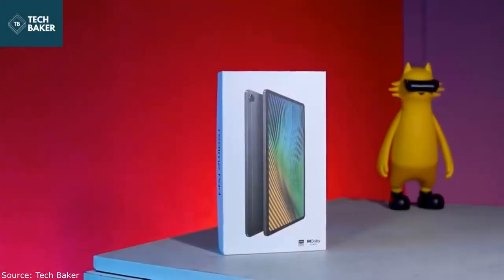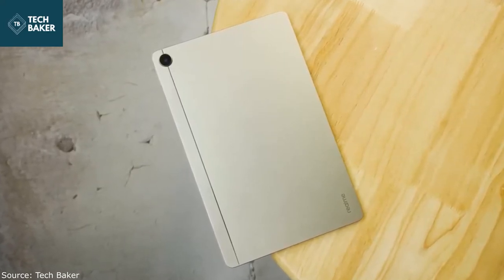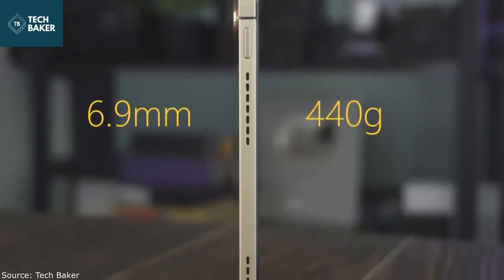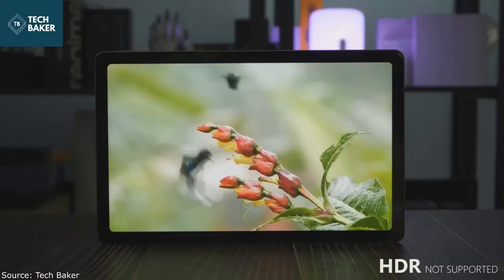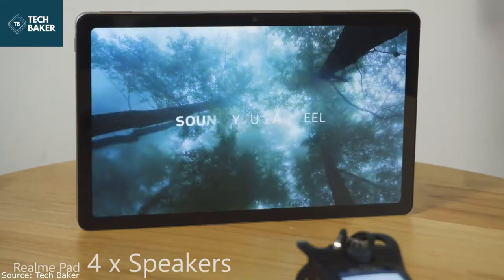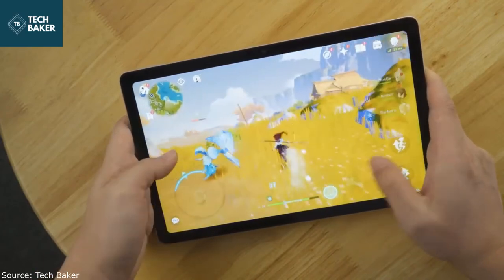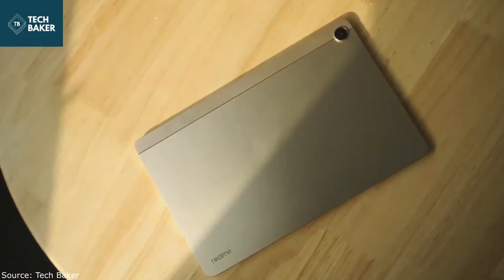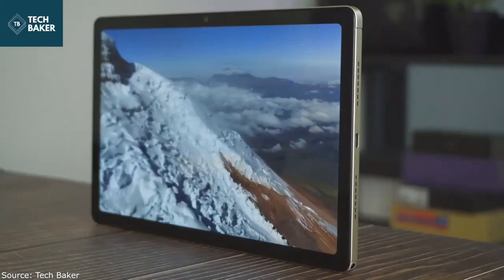"World Premiere" Realme Pad | Review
Add the product to your cart and pay on 25.11

🔔 Bell